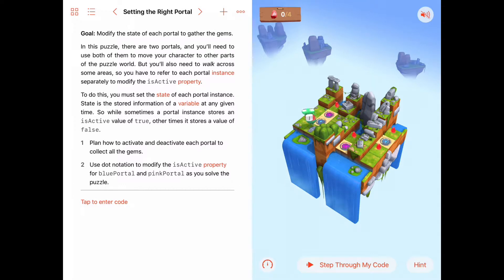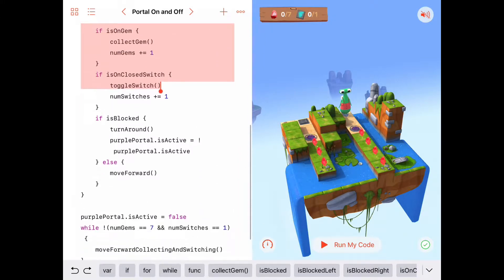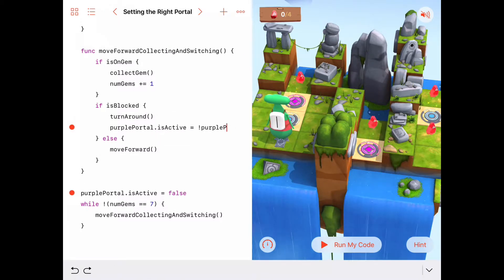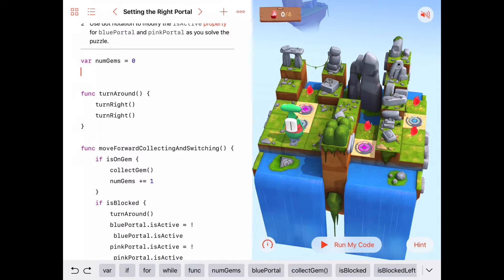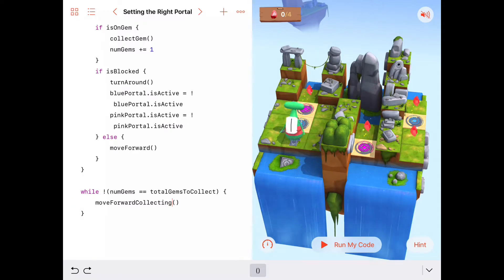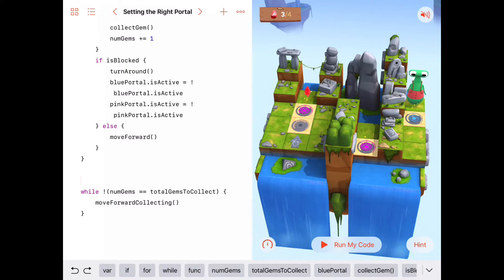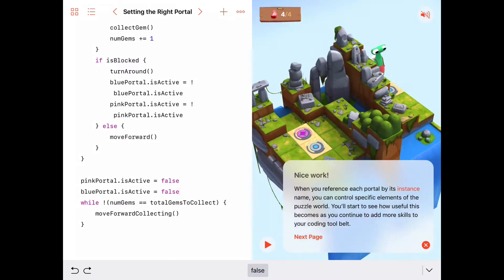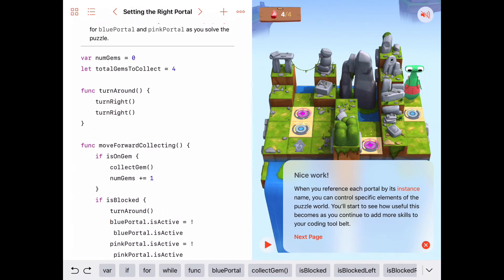Setting the Right Portal Version 2 - Swift Playgrounds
Solution for the "Setting the Right Portal" activity in Apple's Swift Playgrounds Everyone Can Code curriculum.